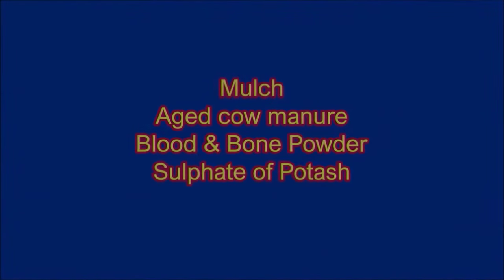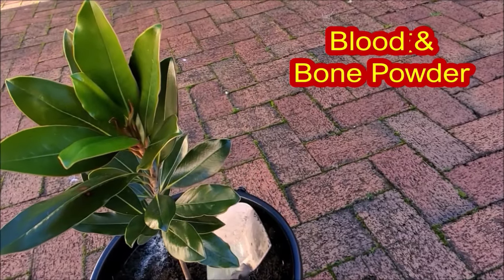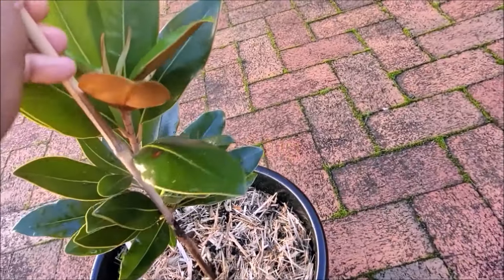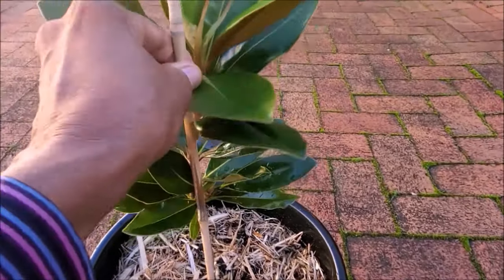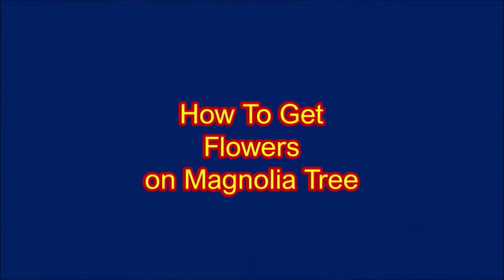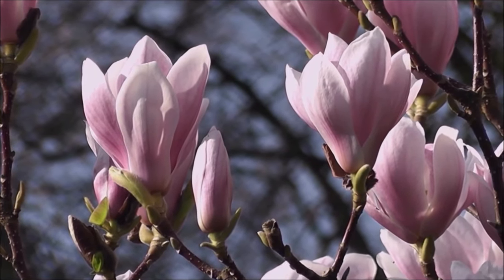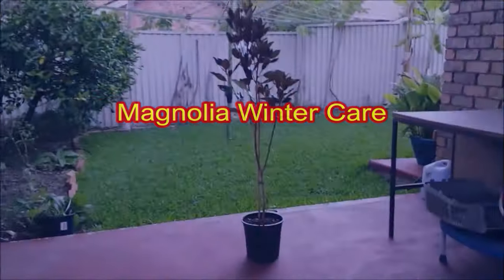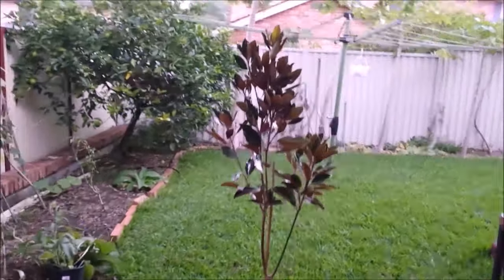How To Grow Magnolia Trees In Pots: Magnolia Care Tips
Know how to grow a magnolia tree in a container, as i am growing my magnolia in a pot in  Sydney, Australia. The video shows how to grow a magnolia plant in a pot, the best magnolia for pots and how to care for a potted magnolia tree to get flowers. Planting and growing magnolias in containers at home gives flexibility in terms of temperature needs.

The magnolia tree care tips for growing in containers are good for all types of magnolias including magnolia grandiflora, little gem magnolia, southern magnolia trees, saucer magnolia tree, brown beauty, teddy bear magnolia, Port Wine magnolia, Jane, and all other magnolia trees.

Video on gardening tricks and tips, health topics and beautiful places.

Magnolia Plant Selection
Position
Pot Selection for magnolia
Soil for magnolia
Watering magnolia tree
Fertilizer For magnolias
Repotting magnolias
Staking
Mulch For magnolias
Pruning of magnolia tree
How to Get magnolias flowers
Magnolia Winter care

Articles on Magnolia tree
Magnolia care